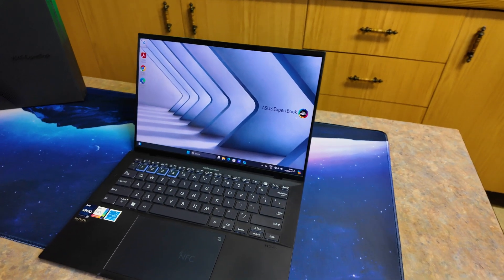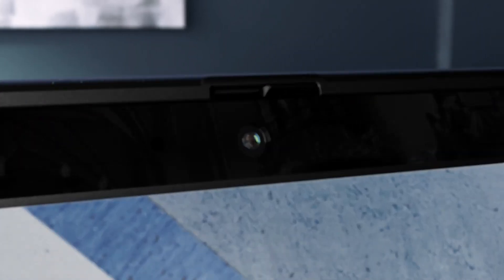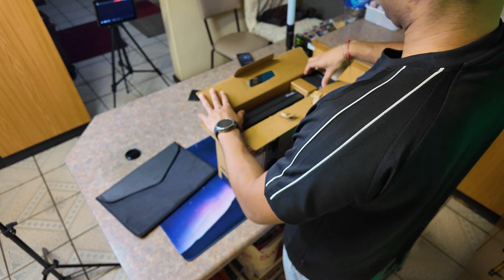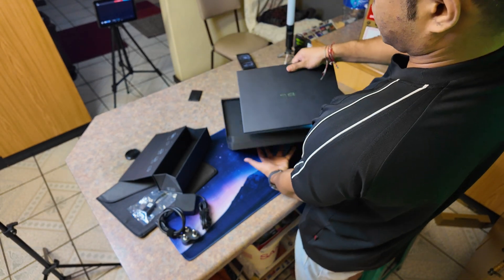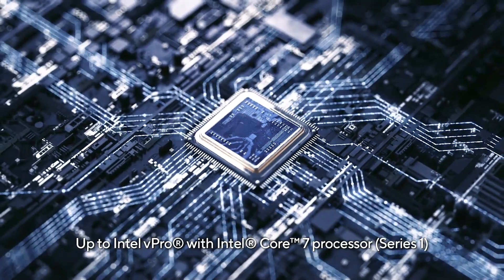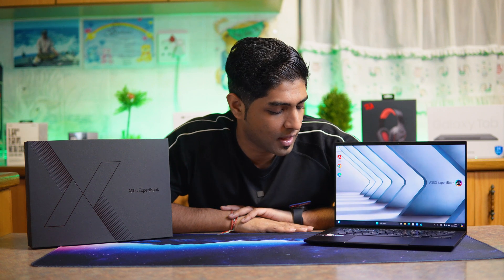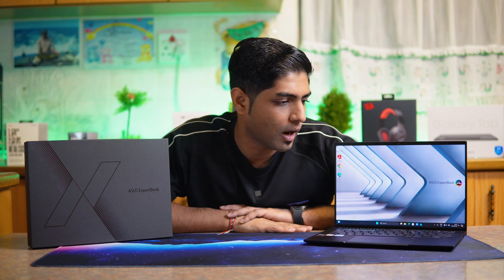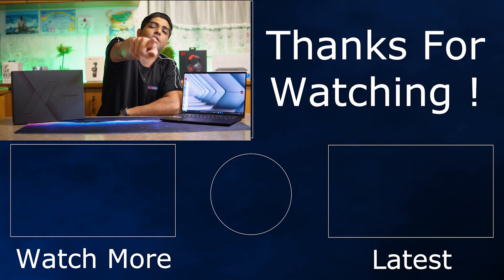The Laptop of Professionals | Asus Expertbook B9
Welcome to Tech Scene ZA, today we're looking at the Asus Expertbook EB9403